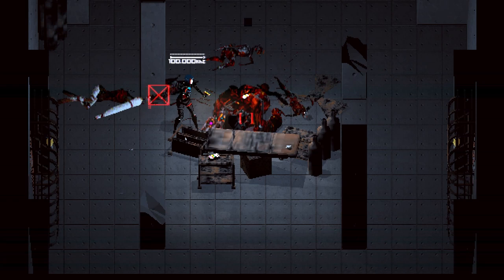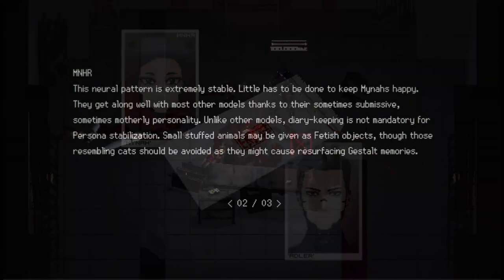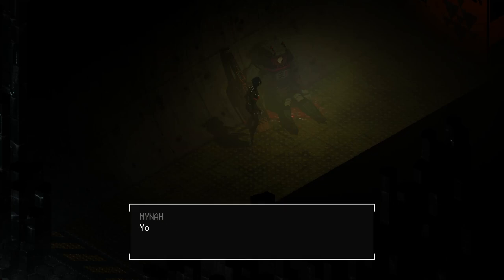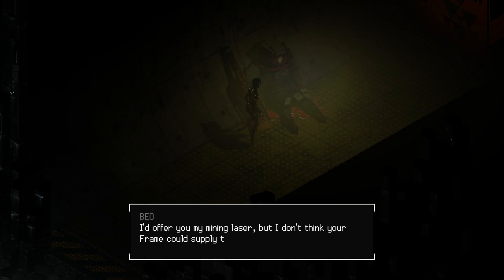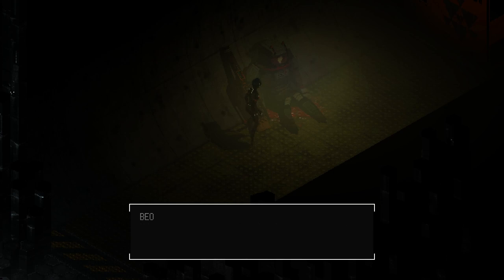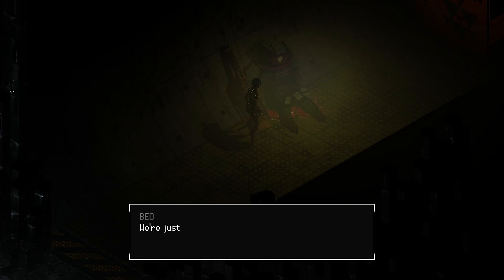Signalis, Mynah Complete Lore Explanation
This is a video where i explain all of the Lore Regarding Mynah Units